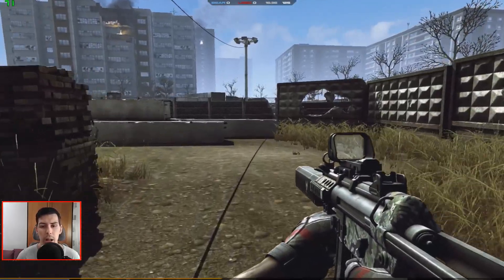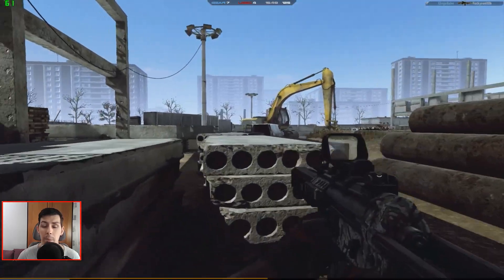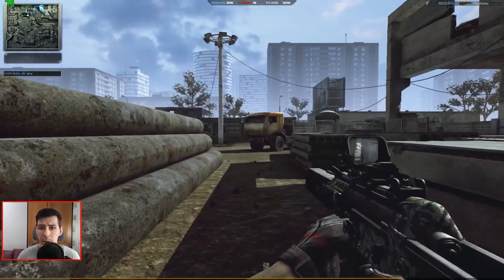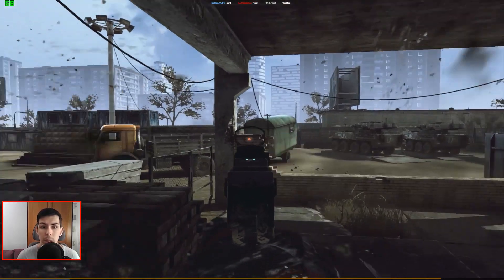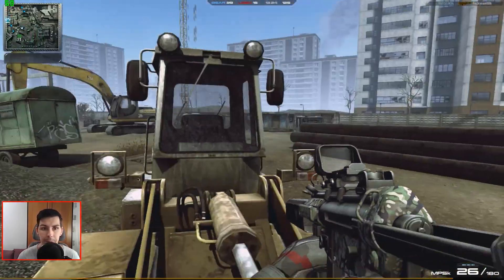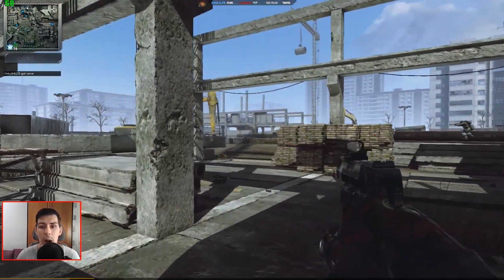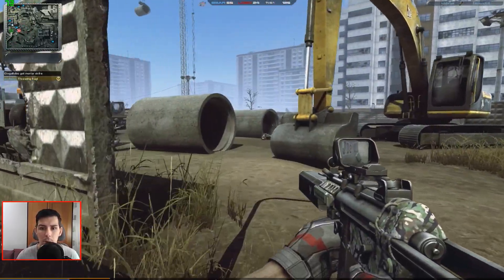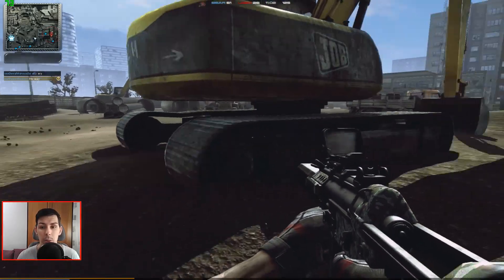Contract Wars - HK Mp5k Full Custom (Facecam&Commentary)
Hk mp5k weapon from weapon set CR, probably many of you forgot that this weapon even exist but you wont believe how much its good when customized. Today im playing with it, using an peq15 tactical device, kemper XL sight and ospray silencer. Playing on map Site TE hardcore! Check it out !

You can search it also on VK.com or odnoklassniki.ru (Russian version of this game)
3D Unity game ( Browser,free 2 play)

PC SPEC:
ATX Silverstone 500w